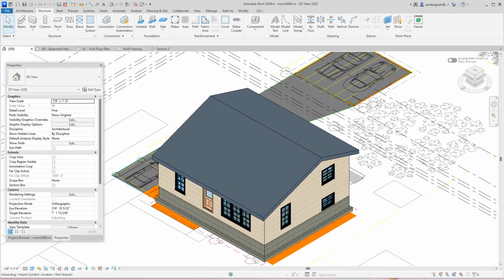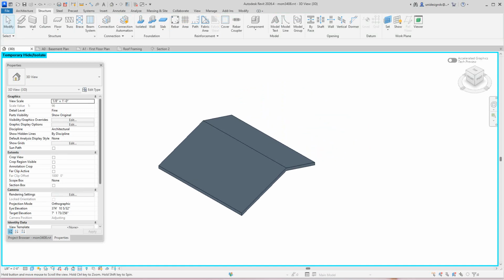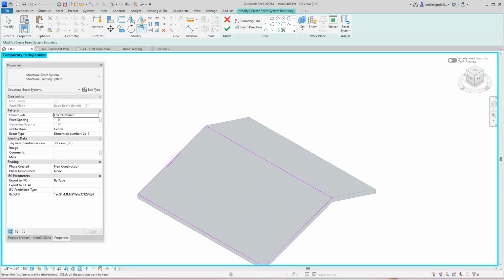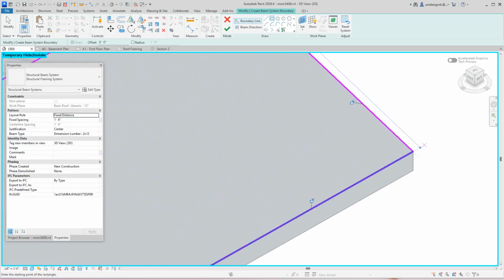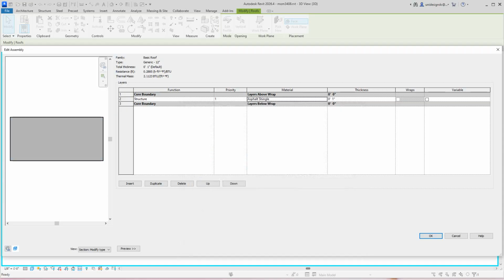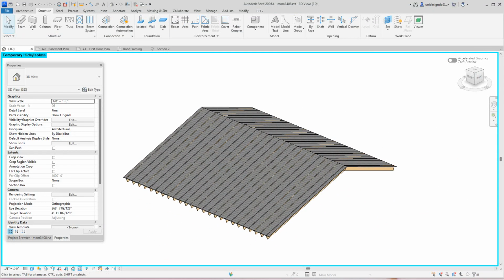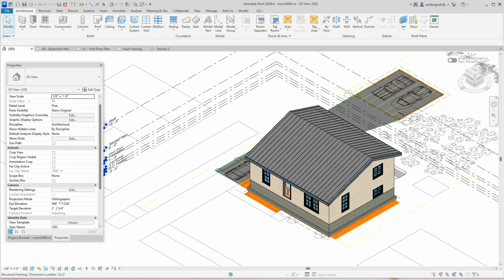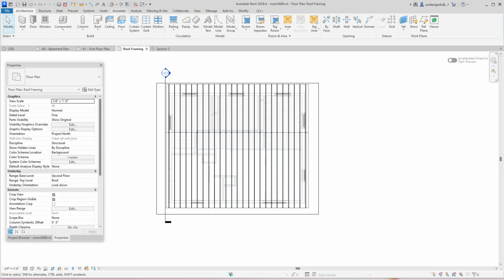Revit 2026 Architectural Residential template Roof Framing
How to create a residential roof framing system using beam systems in Autodesk Revit